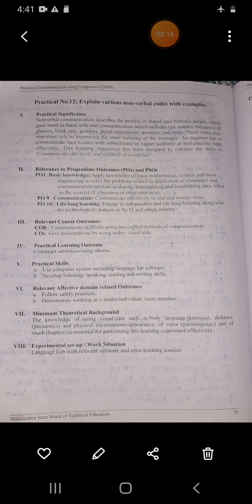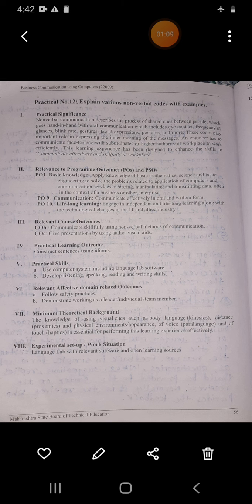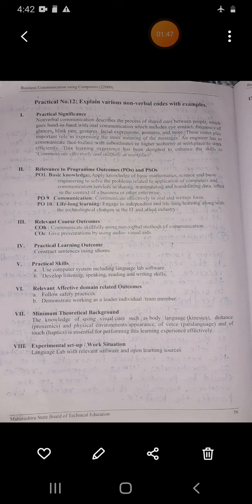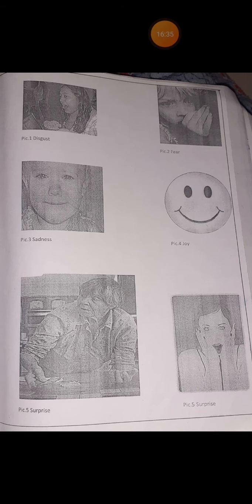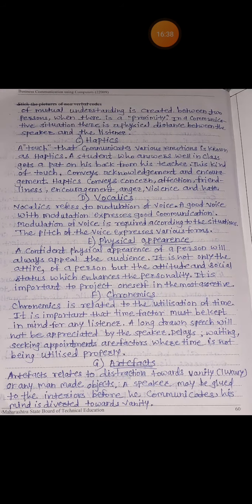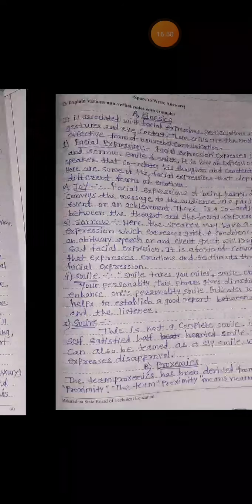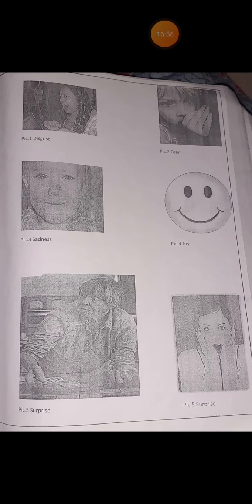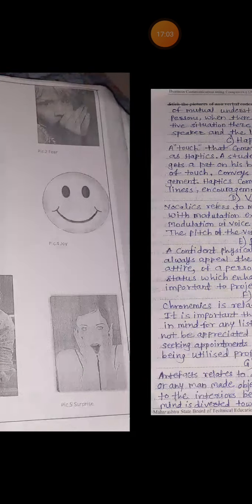Practical No.12) Various Non-Verbal Codes With Examples